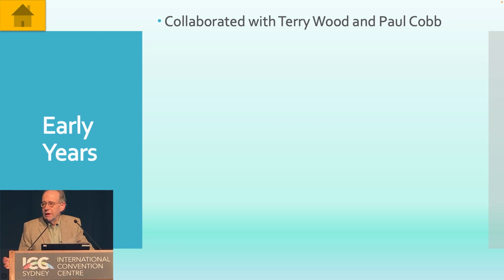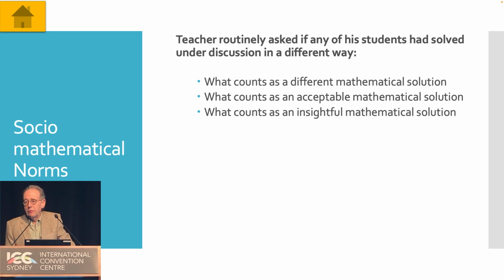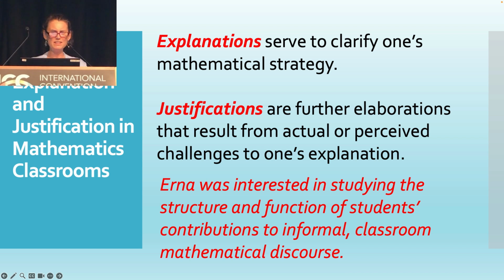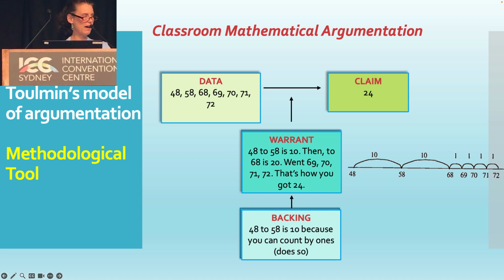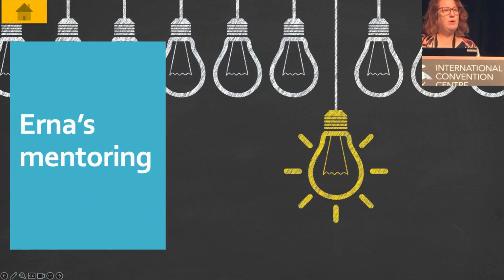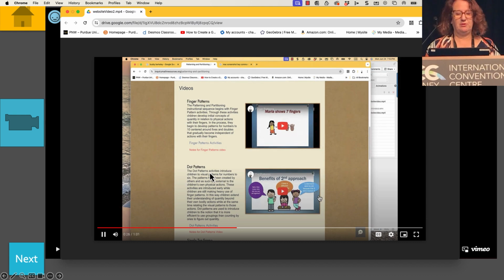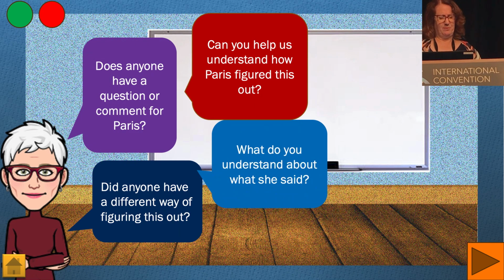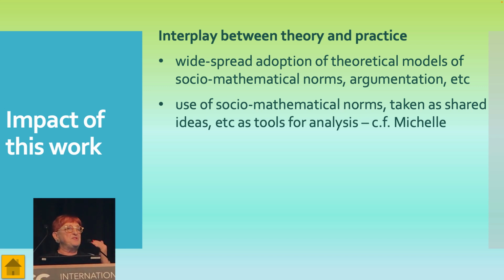Erna Yackel: The trajectory, influence, and legacy of her work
Invited lecture honoring the work of Erna Yackel at the 15th International Congress of Mathematics Education (July 8, 2024)  by Paul Cobb, Michelle Stephan, Chris Rasmussen, and Diana Underwood.